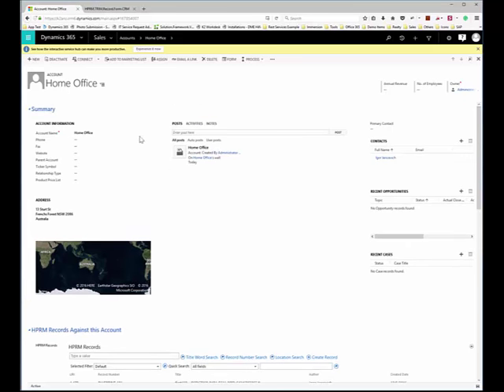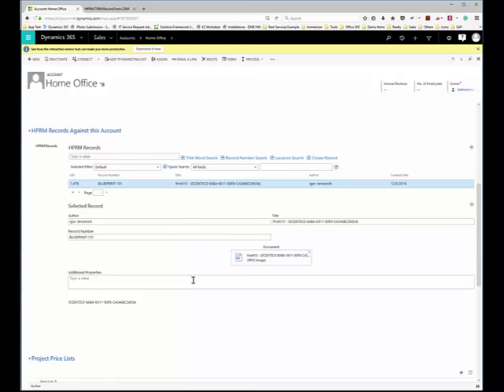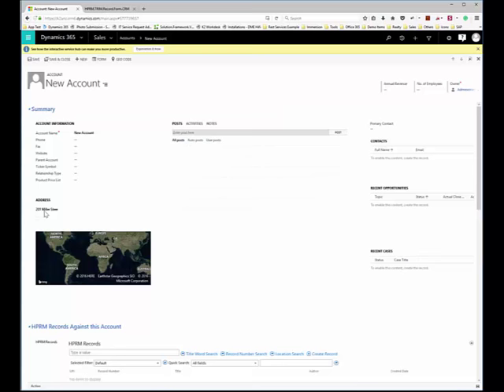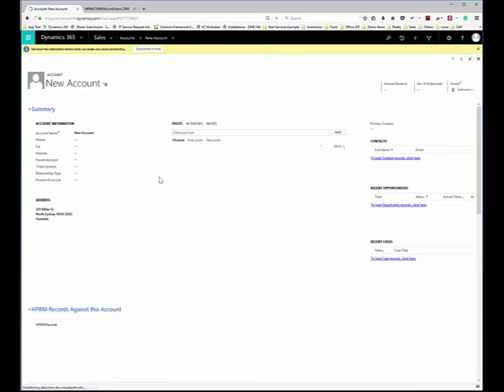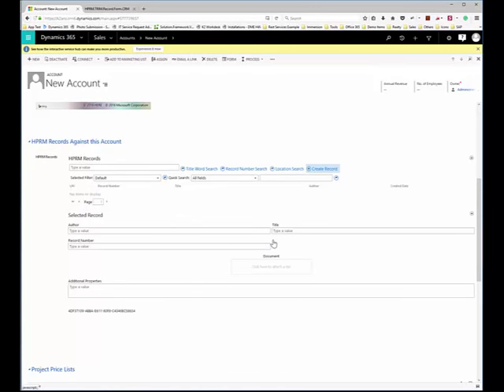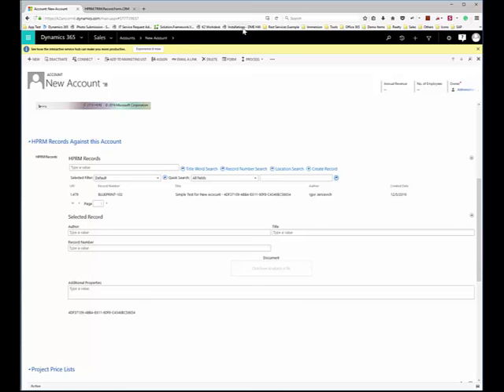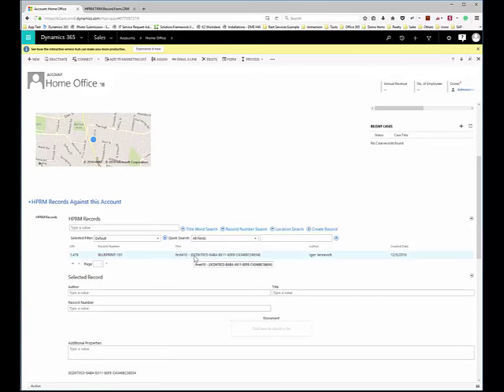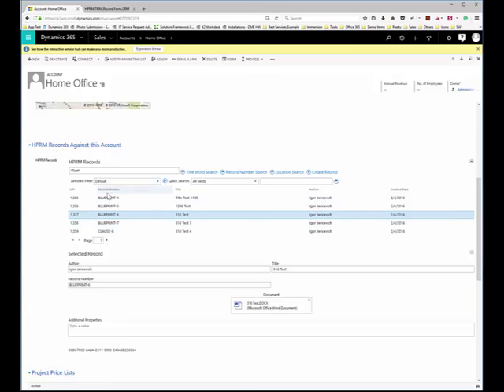Dynamics 365 Integrated with HPRM and K2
Quick 4min example showing Dynamics 365 integration with HPRM using K2. You are within a CRM account and can see all the Records associated with that account as well as add new records directly into HPRM.